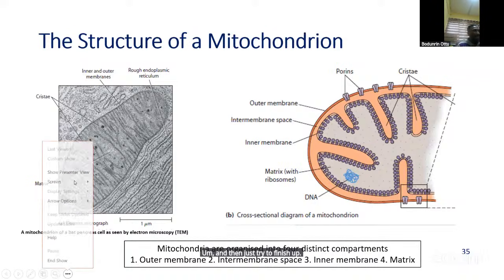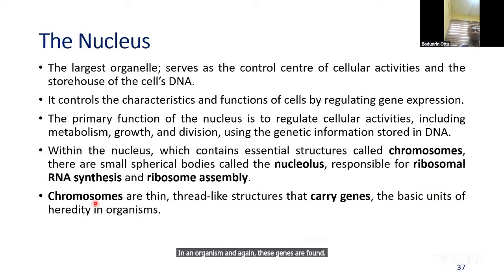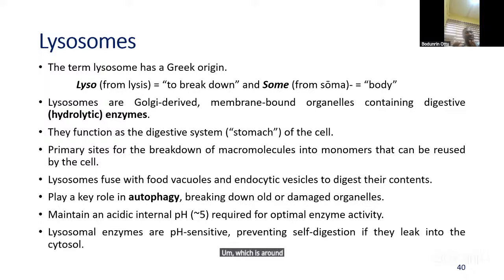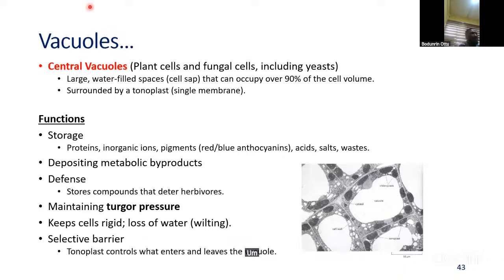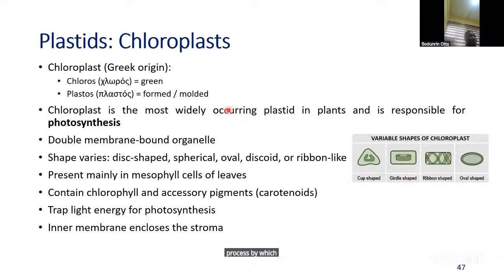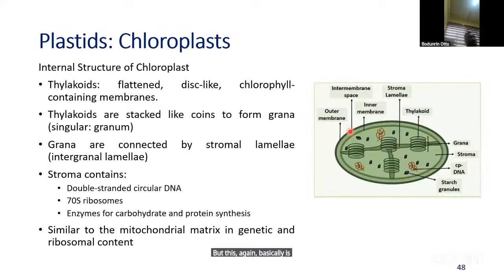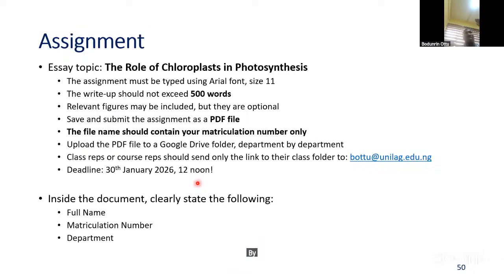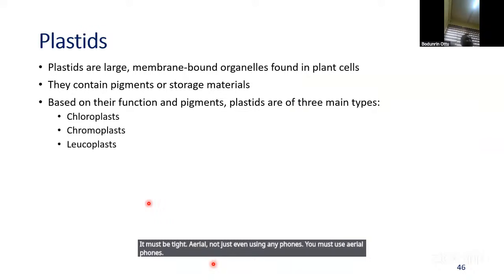BIO101- Lecture 3